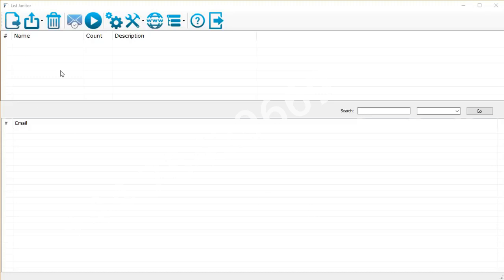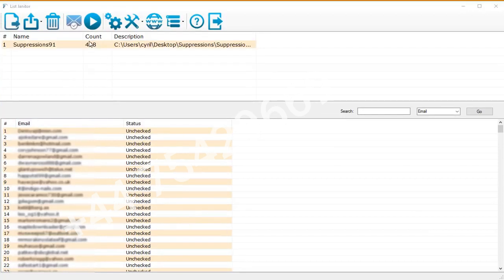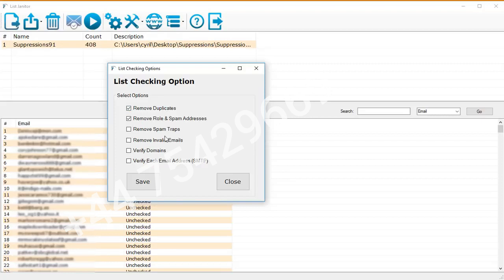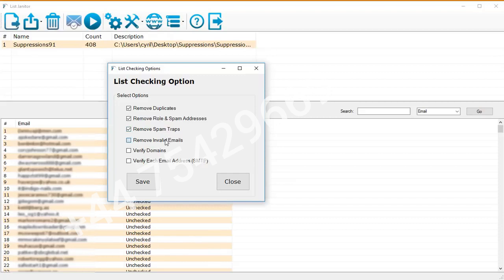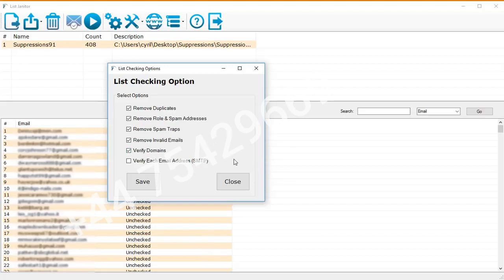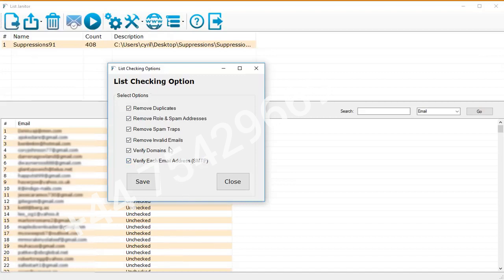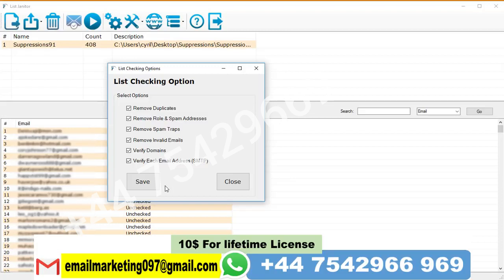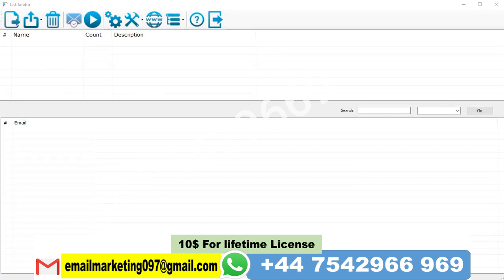List janitor demo | ELITE REVIEW & BONUS | new video 2023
Your Queries;-
list janitor list janitor review get list janitor list janitor reviews
download list janitor list janitor discount list janitor bonus b
list janitor bonuses list janitor demo buy list janitor list janitor download
purchase list janitor list janitor wso list janitor pro list janitor elite
list janitor elite bonus list janitor warrior list janitor blackhat
list janitor warrior forum listjanitor demo list janitor review and bonus
list janitor oto